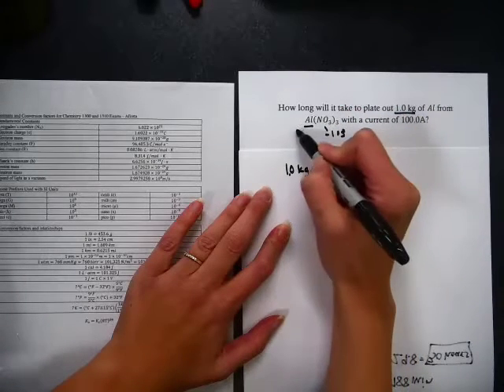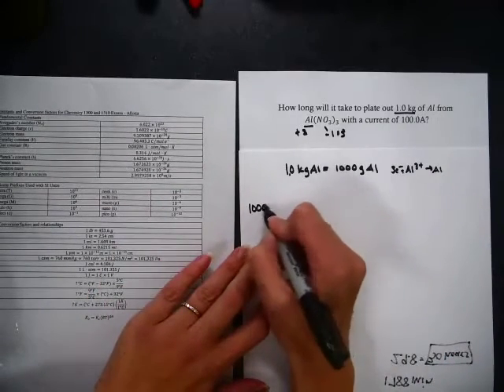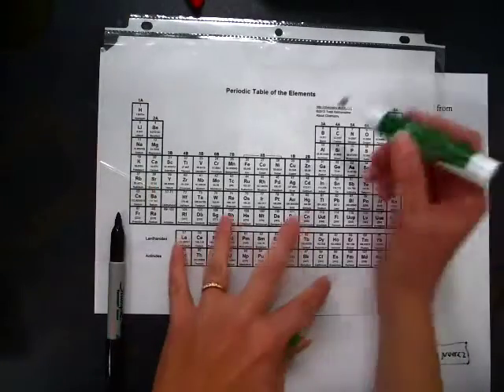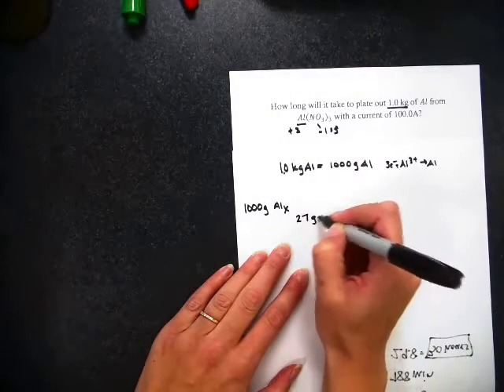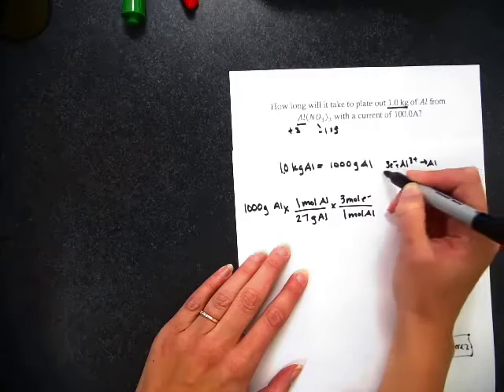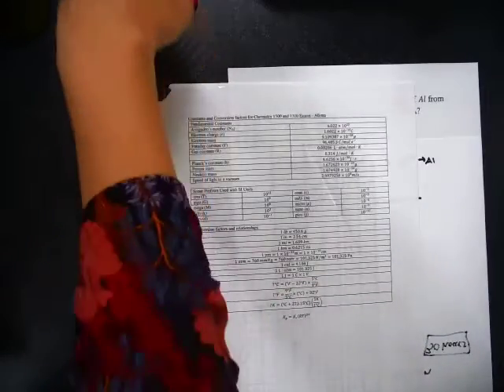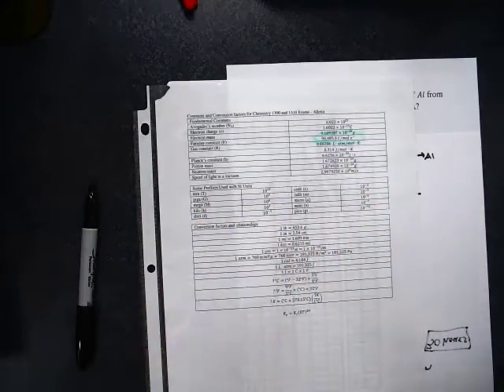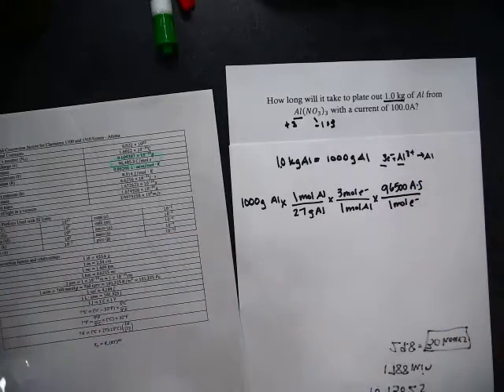Ch18 Electrolysis 1